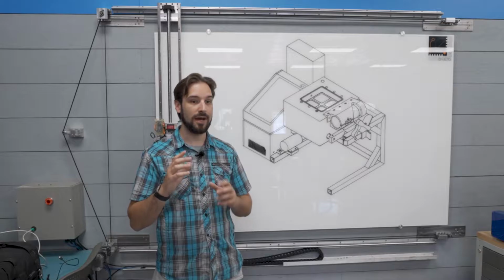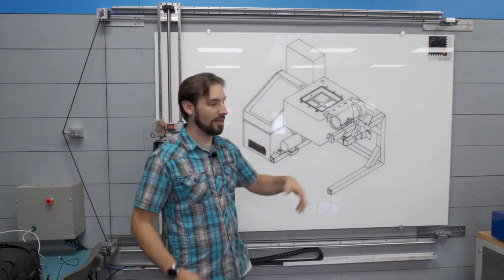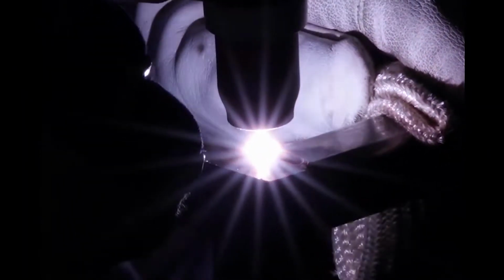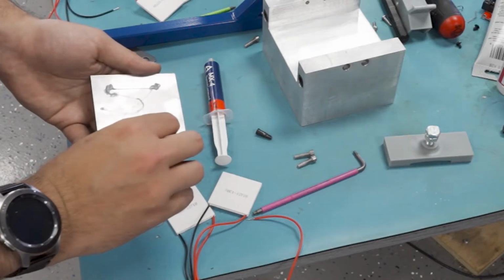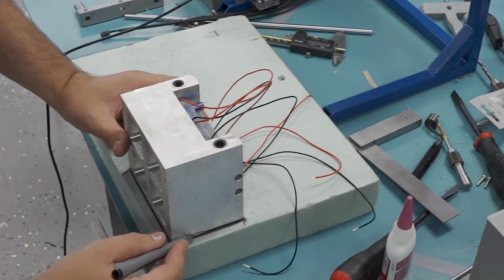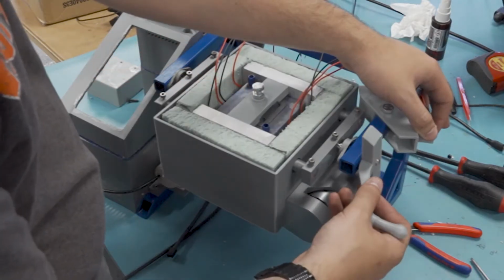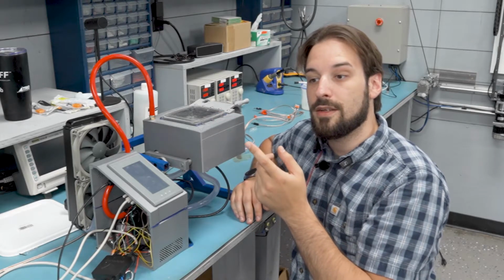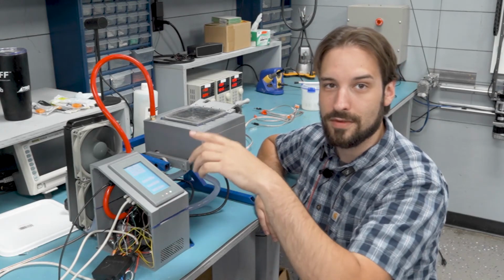Clear Ice Maker - Assembly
This video gives a summary of the clear ice maker build.